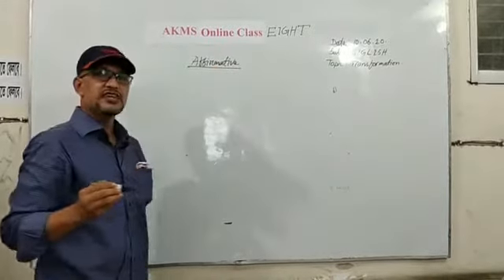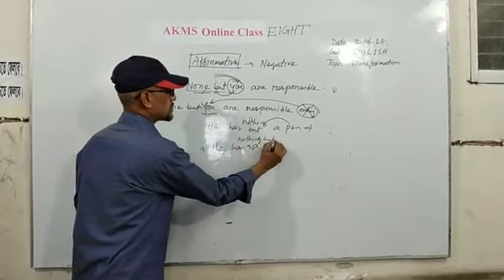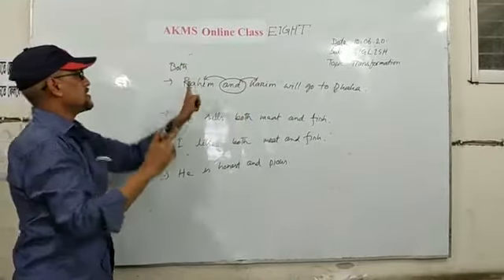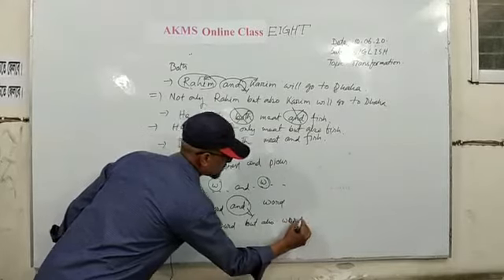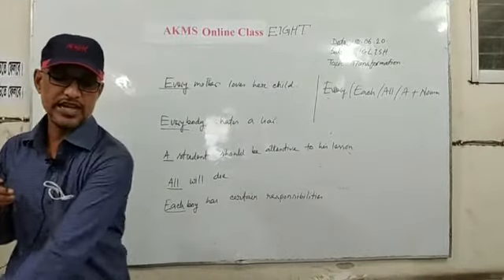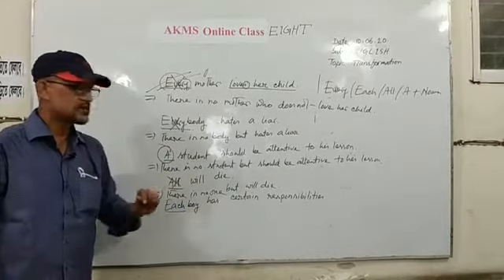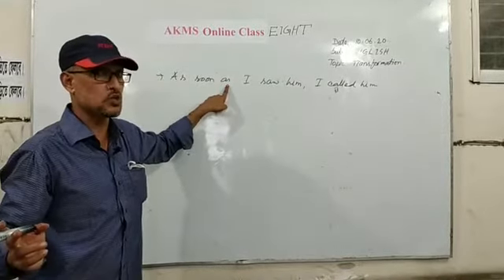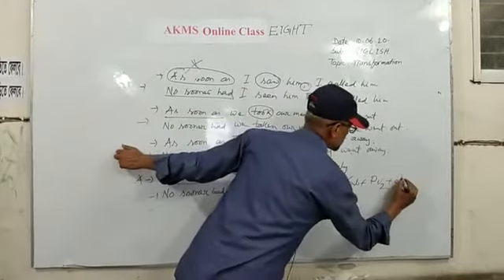Class 8 : English by Selim Sir